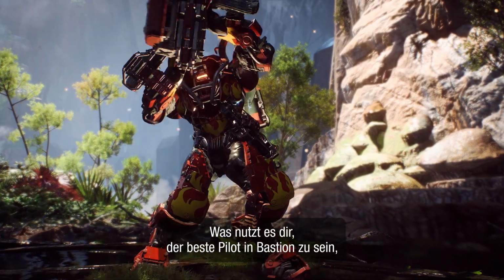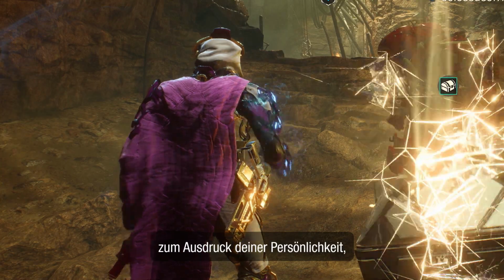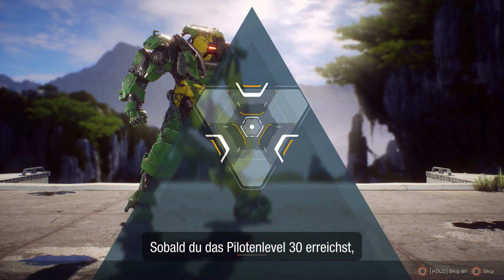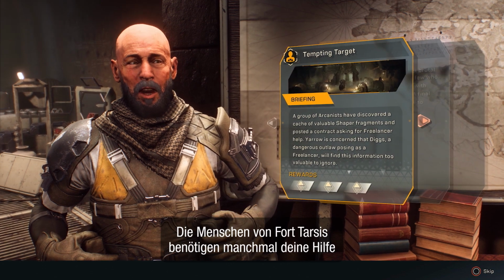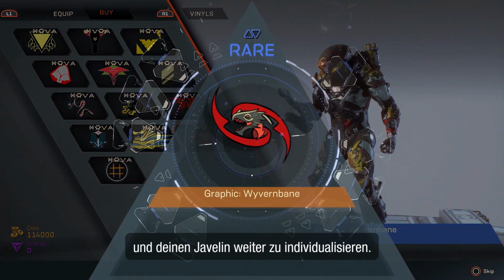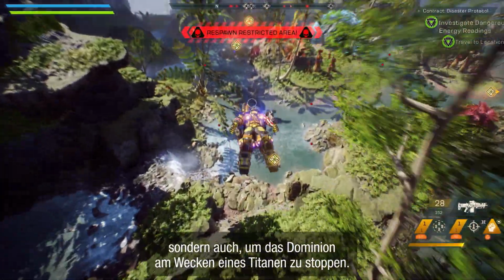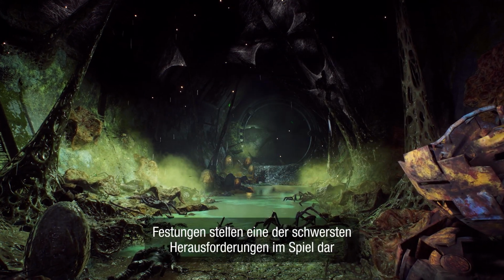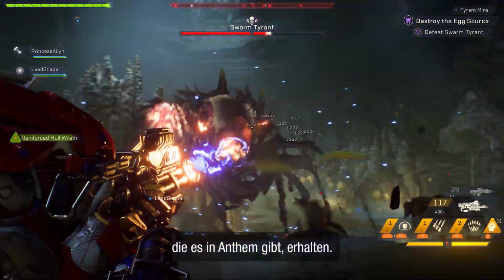Anthem - This is Anthem: Gameplay Teil #2 deutsch [PS4]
This is Anthem - Teil #2: Die Welt, deine Geschichte und alles, was dich erwartet. Stell dich den Gefahren in deinem Javelin.

Auf dem offiziellen Kanal von PlayStation Deutschland findet ihr aktuelle und deutsche Trailer, Spots und Videos aus dem PlayStation-Universum.

Impressum:
Sony Interactive Entertainment Deutschland GmbH
Frankfurter Straße 190 a
63263 Neu-Isenburg
Deutschland

Geschäftsführer: James G. Ryan, Simon Rutter, Uwe Bassendowski

Registereintrag:  Eintragung im Handelsregister.
Registergericht: Amtsgericht Offenbach
Registernummer: HRB 11603
Umsatzsteuer-ID:  Umsatzsteuer-Identifikationsnummer gemäß §27 a
Umsatzsteuergesetz: DE 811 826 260